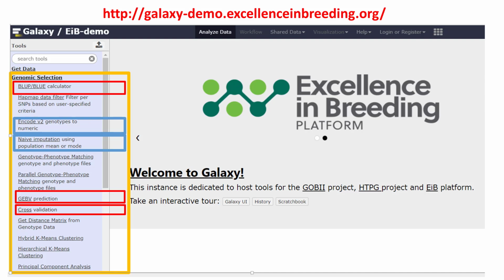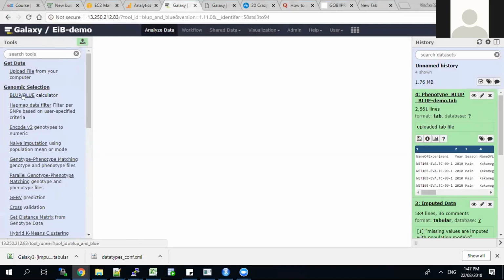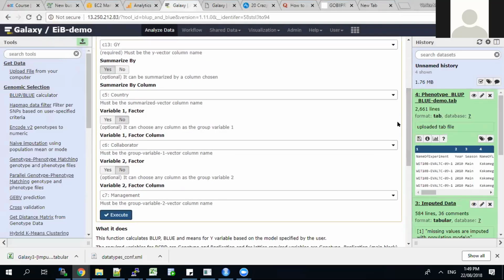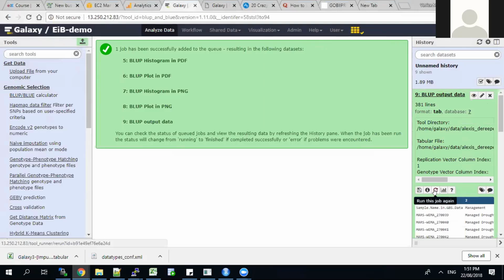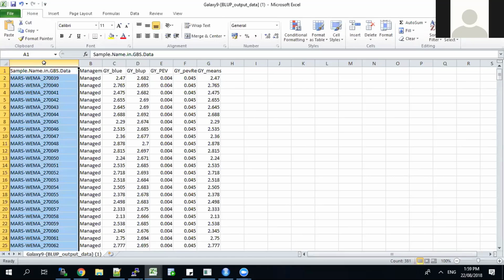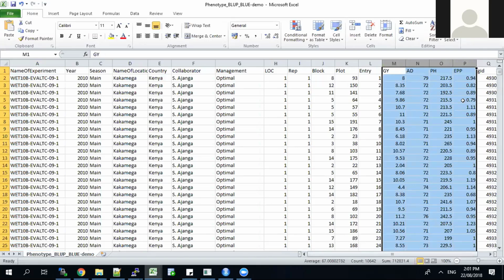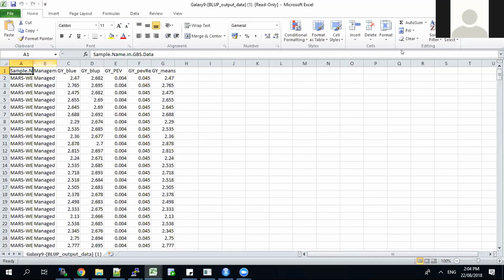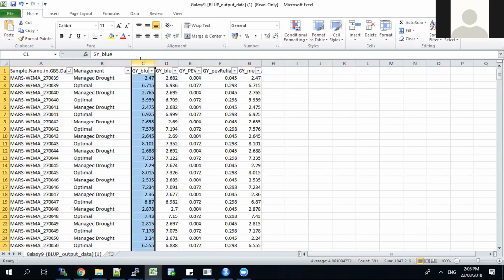GOBii Genomic Selection Galaxy Pipeline Demo 1-BLUE-BLUP Calculator-08.2018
GOBii genomic selection Galaxy analysis pipeline- BLUE/BLUP calculator tool hands-on training and demo by Star Yanxin Gao, Breeding Application Specialist and Project Manager, at the EiB-GOBii-HTPG Joint Breeders Workshop on August 22, 2018 at the Interntional Rice Research Institute (IRRI)